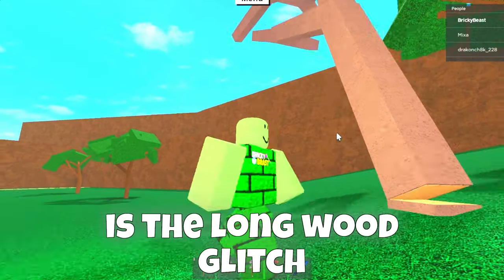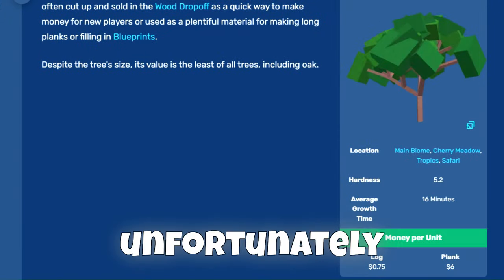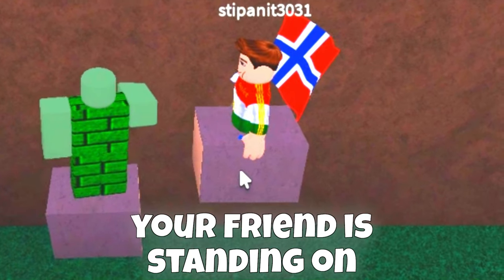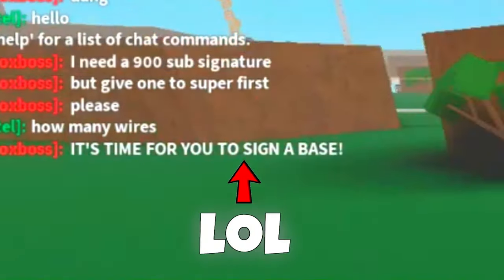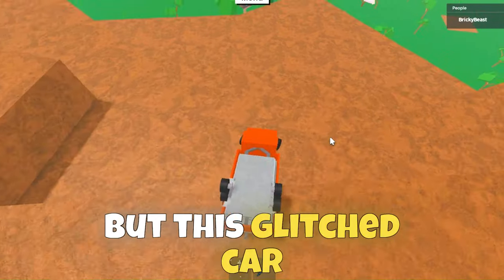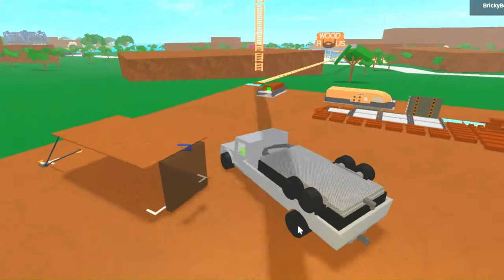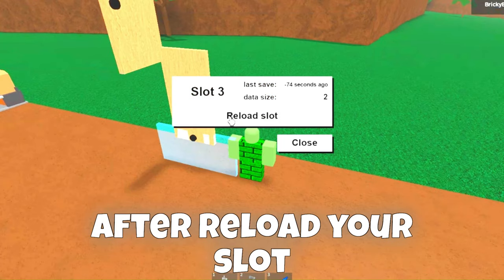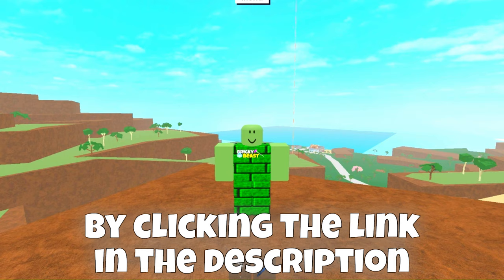⭐BEST 5 GLITCHES! - Roblox Lumber Tycoon 2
🔴GLITCHES let you get tons of things!🔴
🤔I will be showing you the BEST 5 GAME-CHANGING GLITCHES!🤔
                          (all the glitches still work in 2023)

IF THE GLITCH DOESN'T WORK, CHECK THE FOLLOWING

 1 You should not cut the wood, use the wood drop-off to have the last branch

 2 if you use a really small tree, then the plank will not be as big

 3 you should NOT sell the whole tree, you should only sell 2-3 logs to have the smallest branch, other logs you should leave on the ground

⏰CHAPTERS⏰
0:00 Introducing glitches
0:10 Glitch #1
0:55 Glitch #2
1:30 Glitch #3
1:57 Glitch #4
2:44 Glitch #5
3:25 Glitch #6?